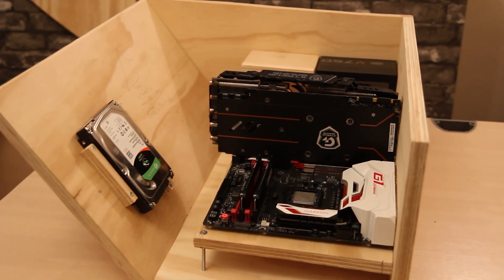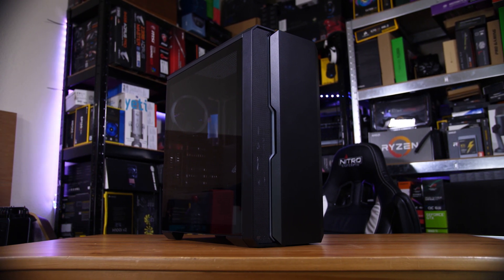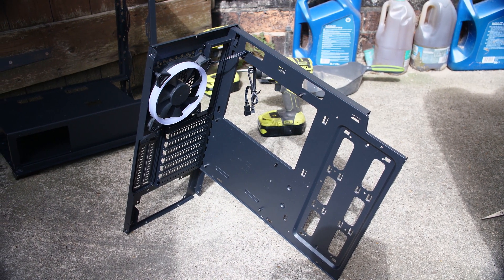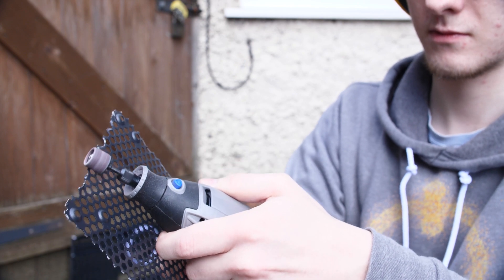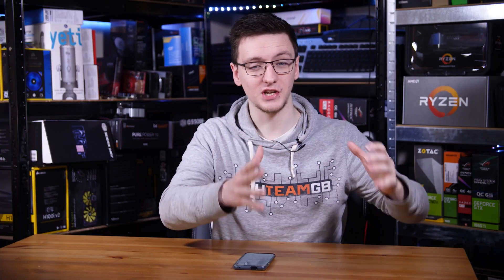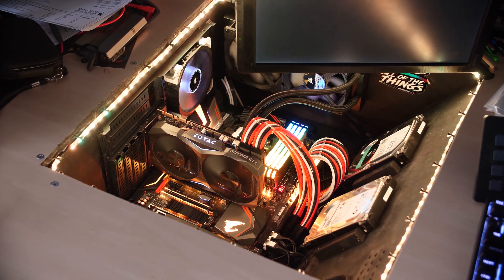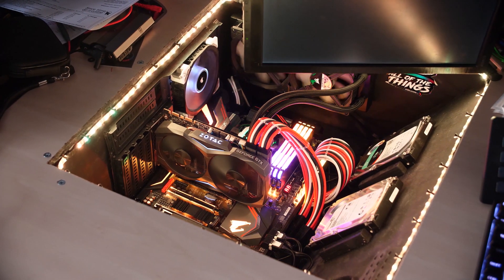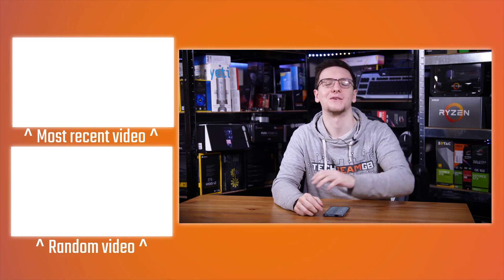How to build a DIY Desk PC Properly… - TechteamGB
3 years ago I build my DIY Desk PC. Badly. So, I finally got round to doing it right, so here's how to build a DIY Desk PC properly!